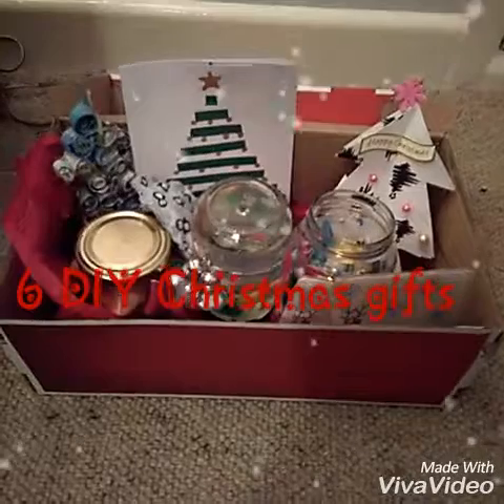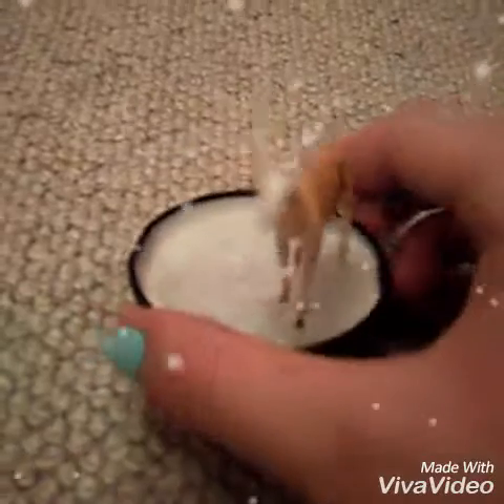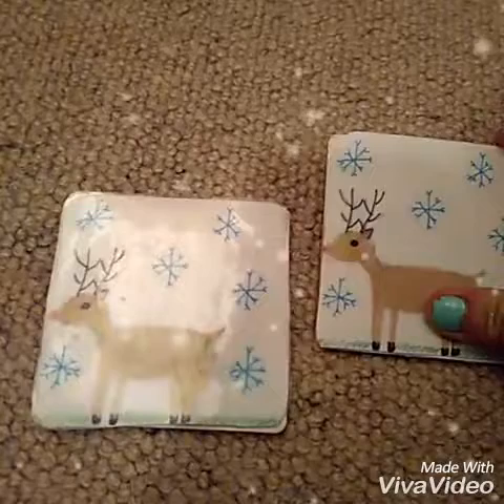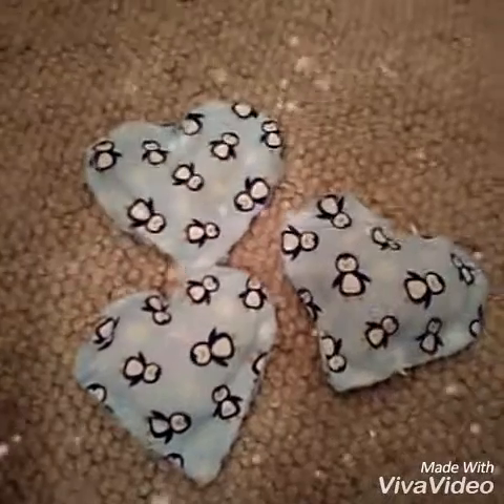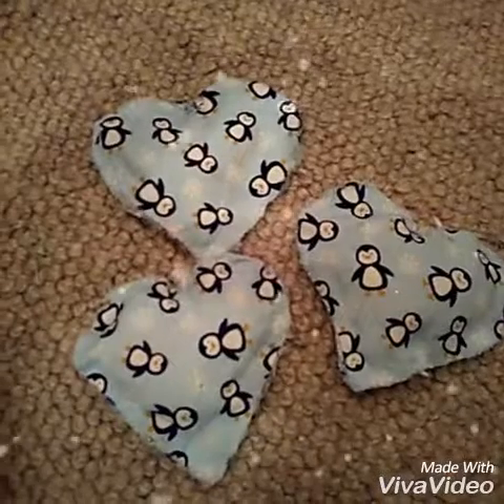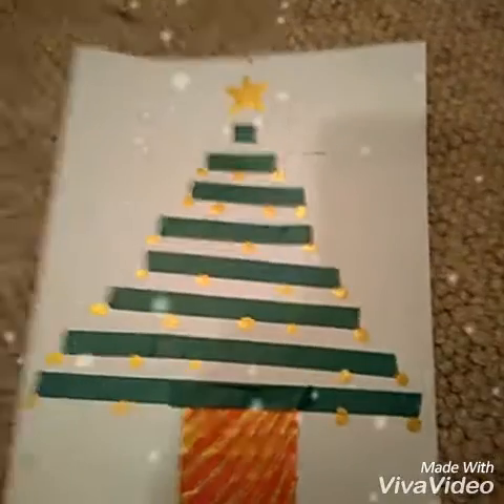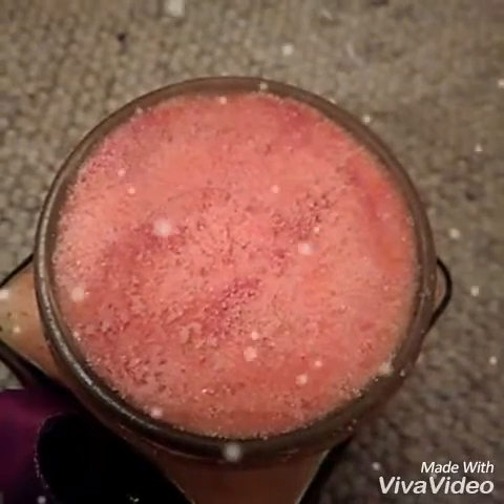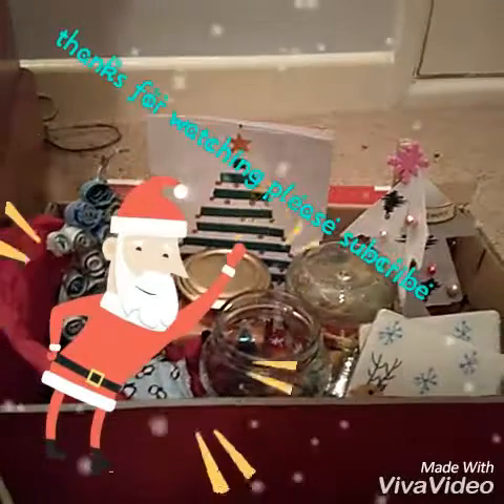6 DIY Christmas gifts